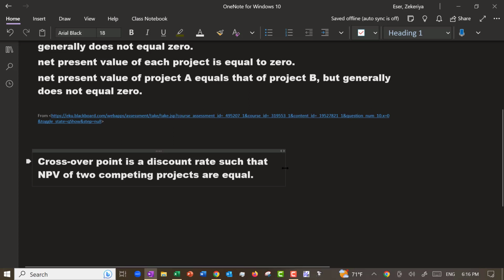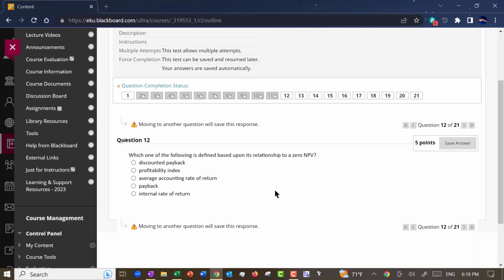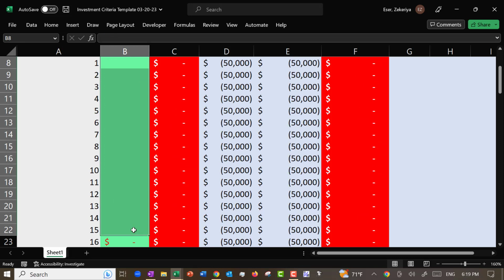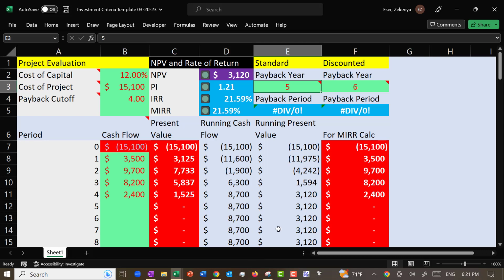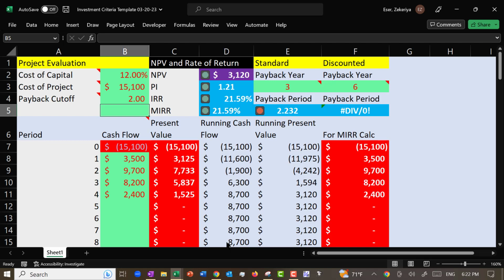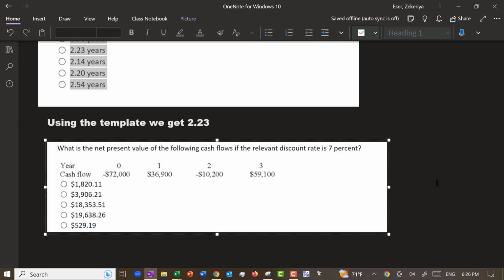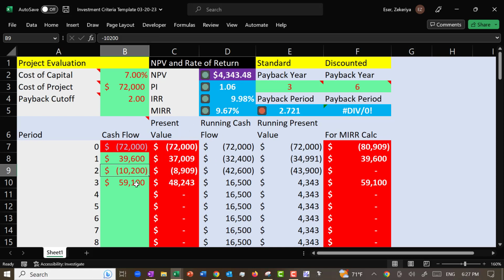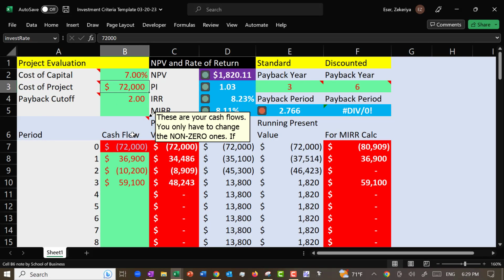BUS 302 Apr 03 Part 2 of 8